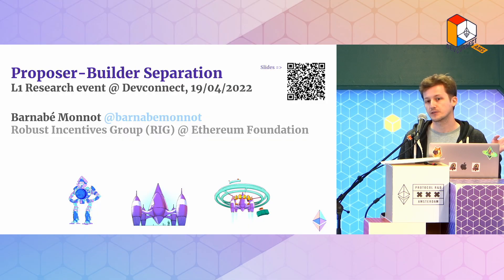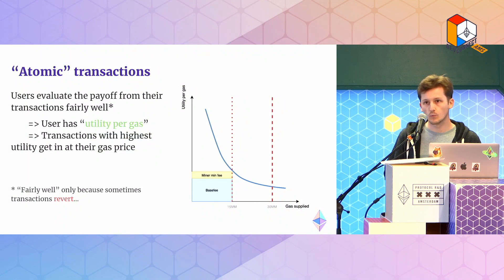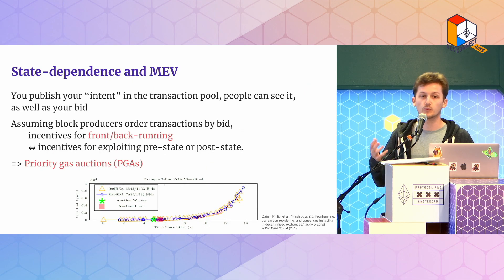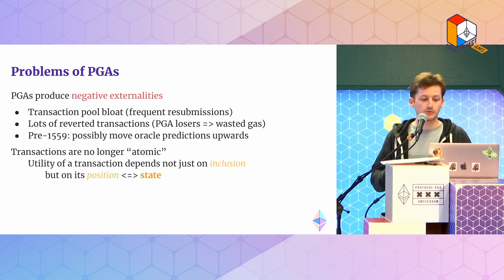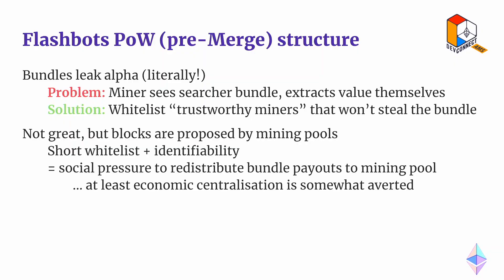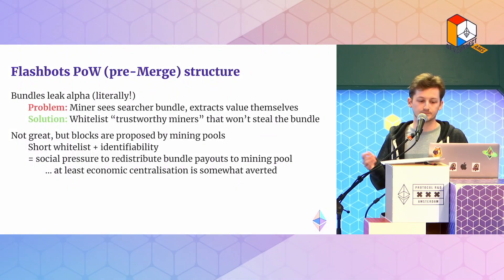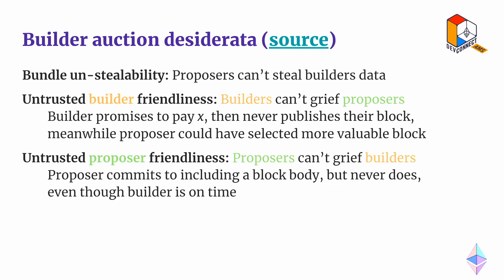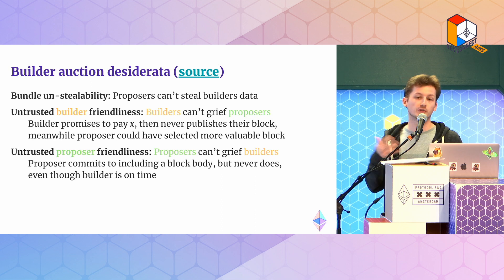Proposer Builder Separation, Layer 1 R&D - Day 2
A framework to democratize MEV within Ethereum

Speaker(s): Barnabé Monnot

Or follow @EFDevconnect on Twitter